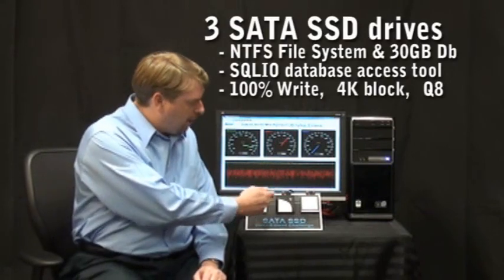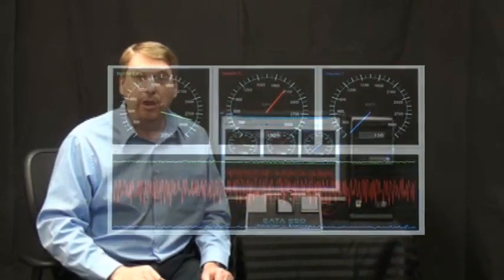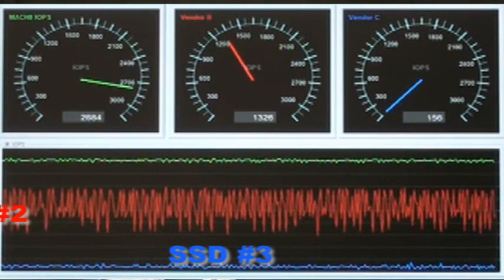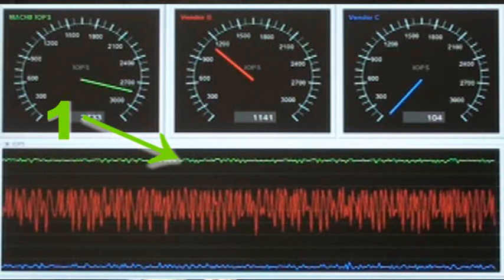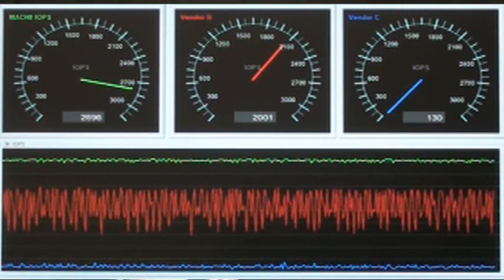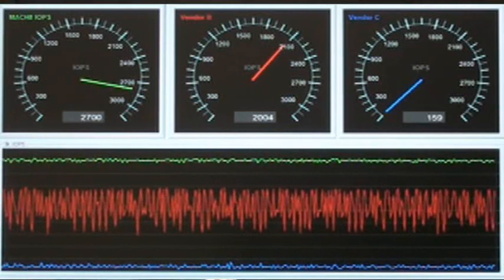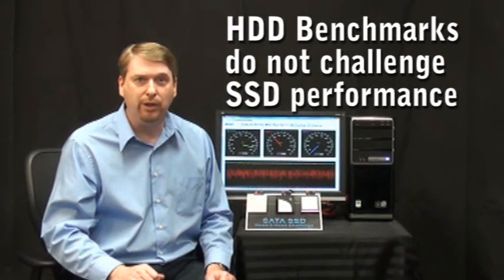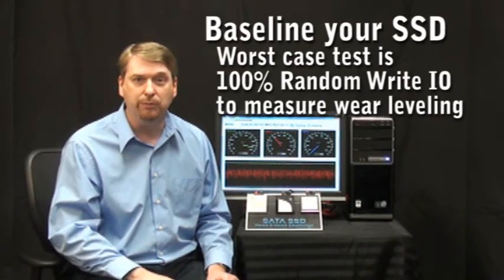STEC ZeusIOPS SSD Testing to a "worrst case" 100% Write IO Benchmark